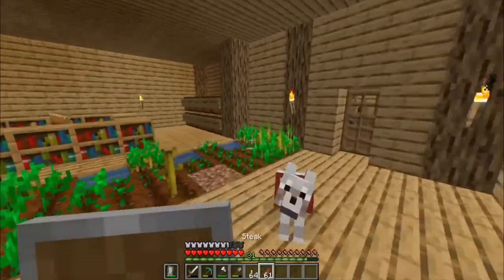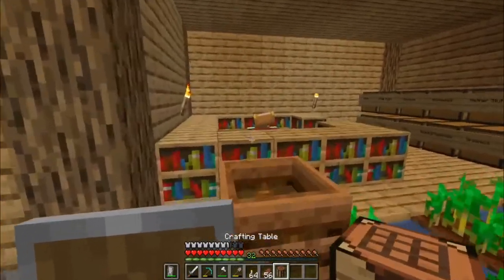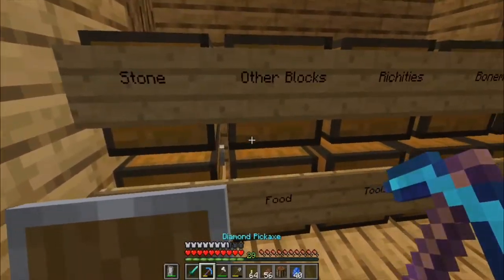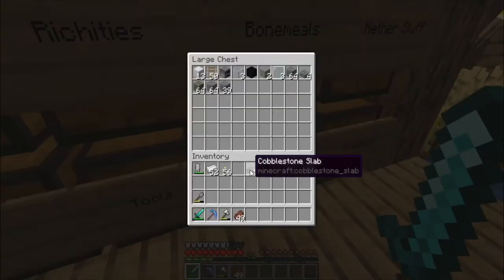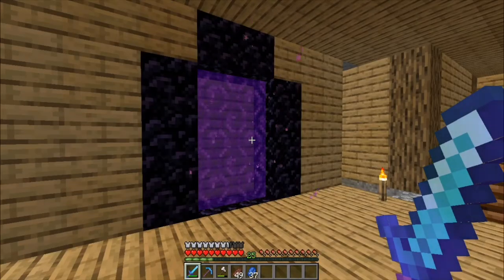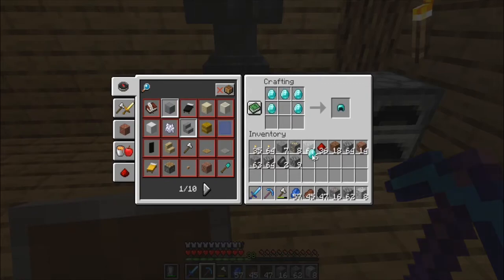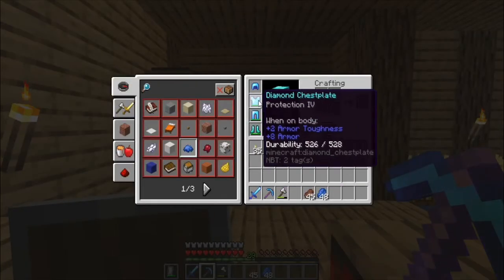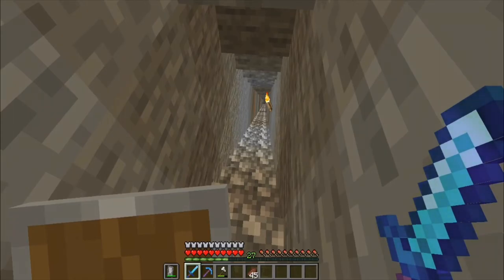Minecraft Let's Play with DeadeyeGamezz #4 | Zombie Farm, Big Base Plans Revealed, Diamond Armor